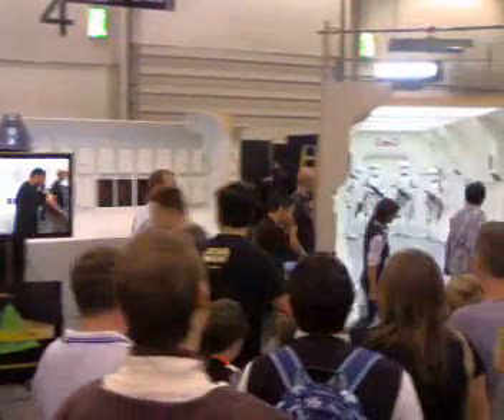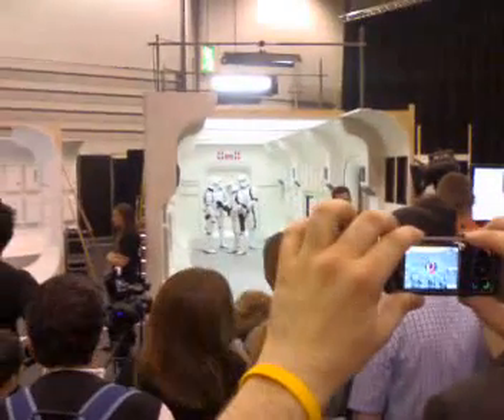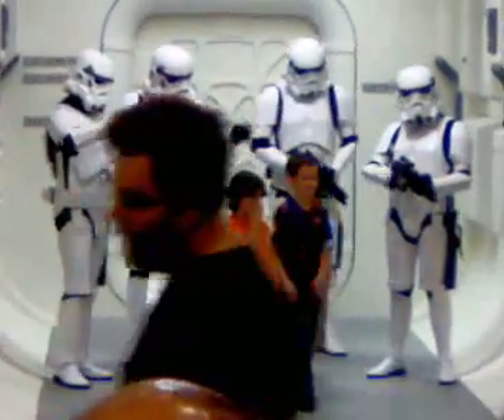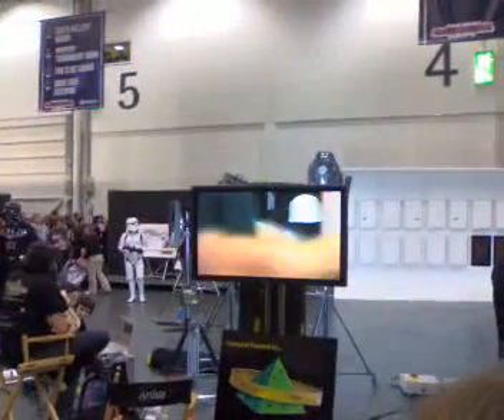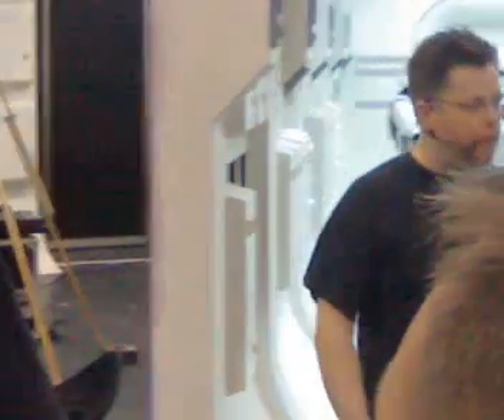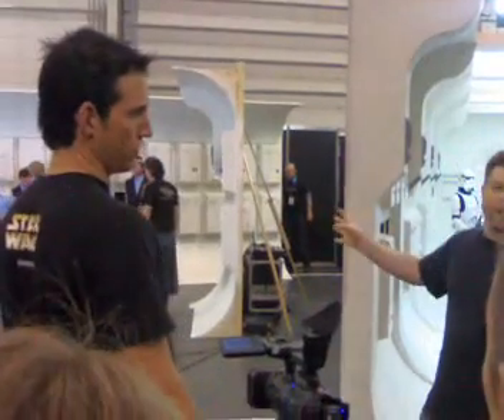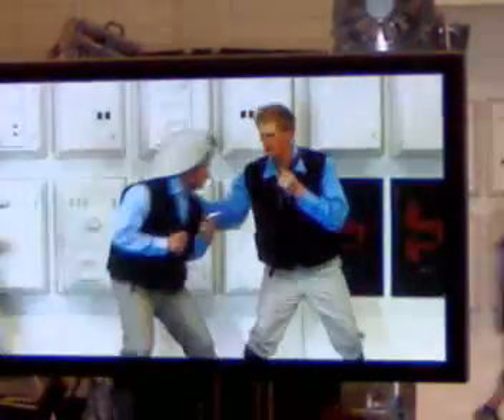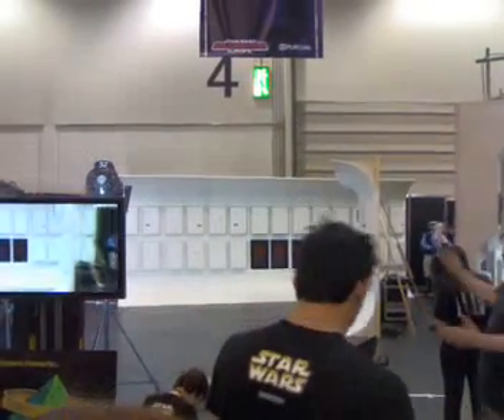Star Wars Celebration Europe 2007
Star Wars fans!